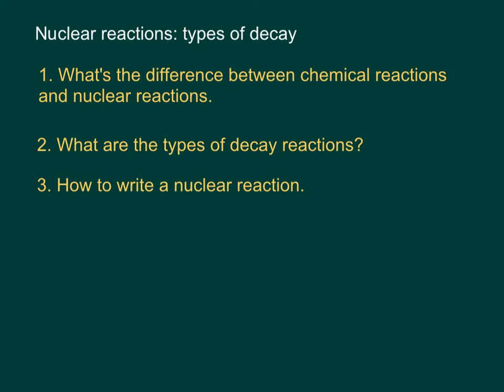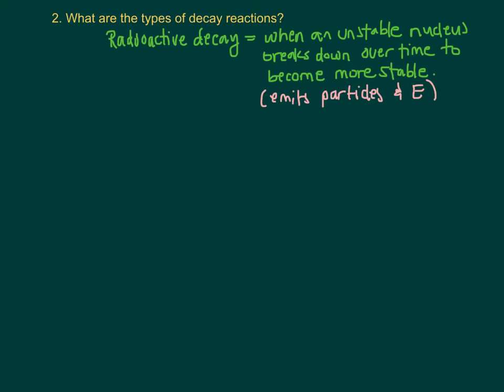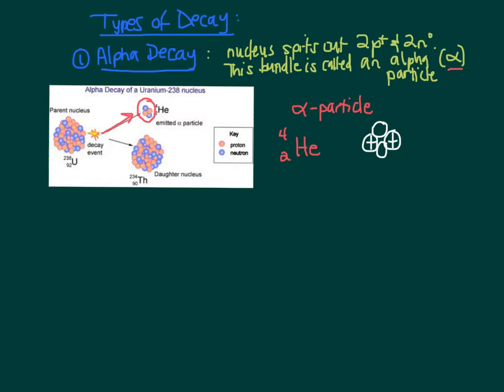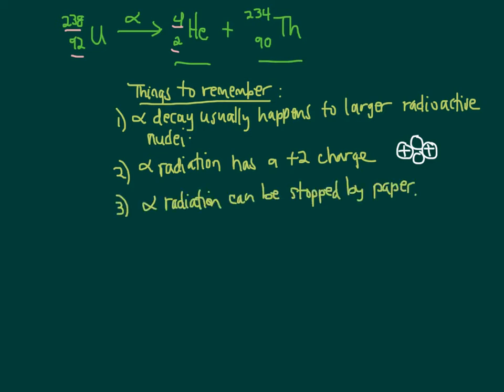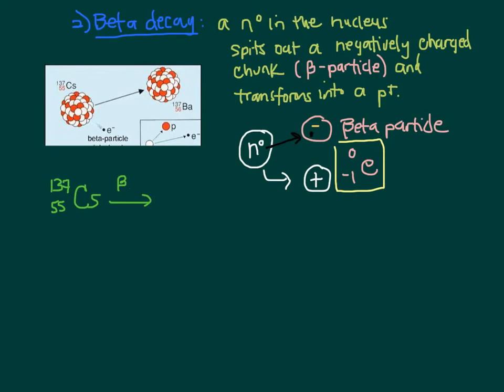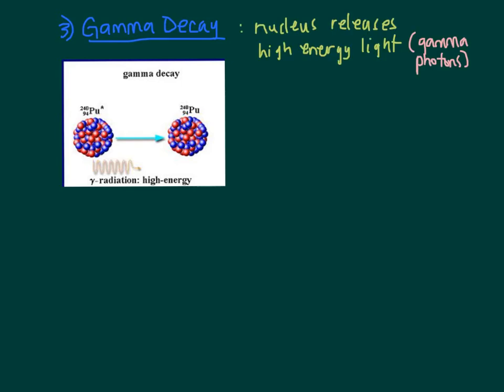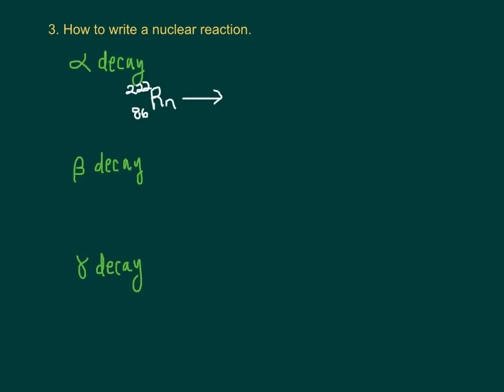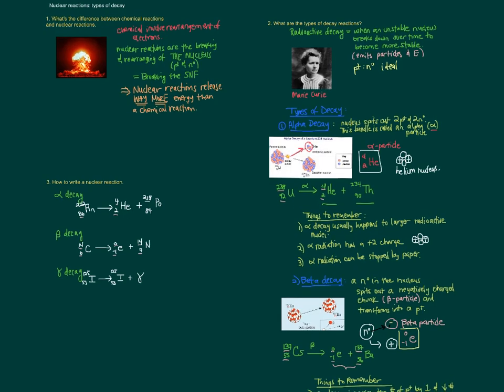Nuclear reactions: types of decay